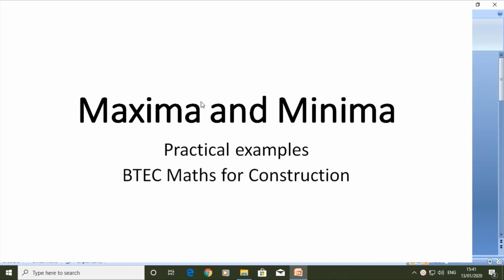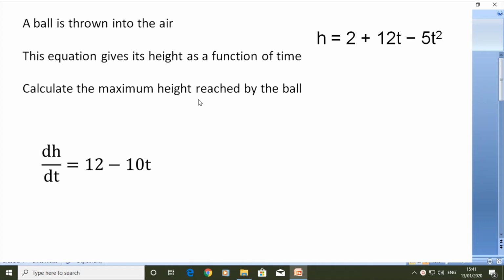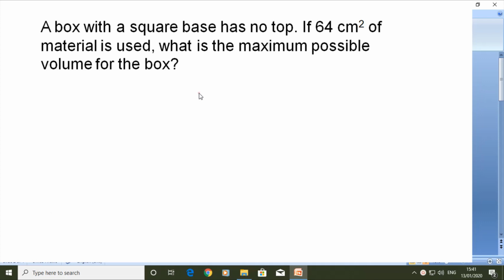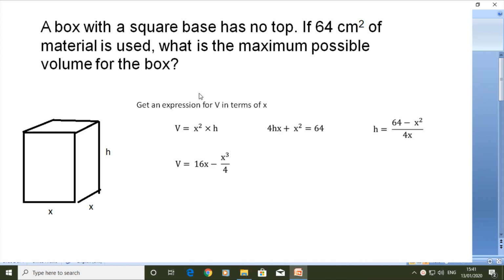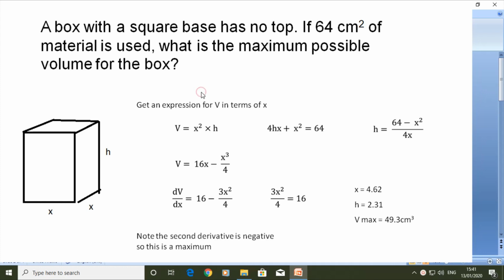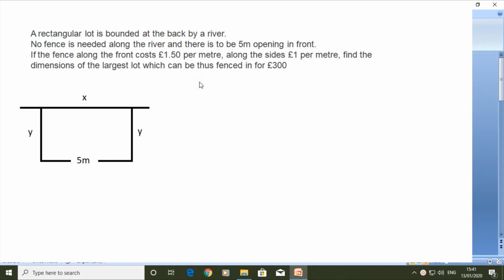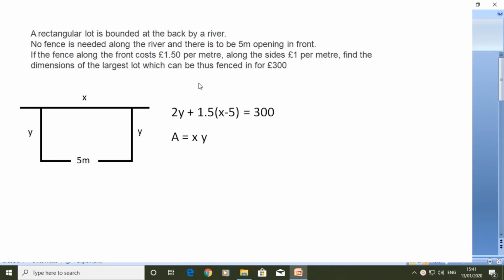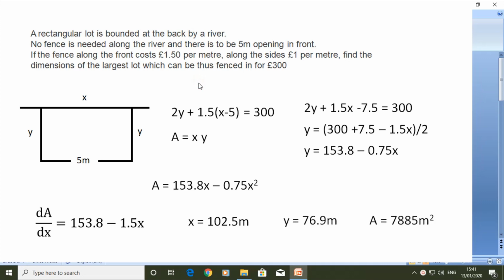Maxima and Minima Examples (not Astronomy)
For my U6th BTEC Maths for Construction class